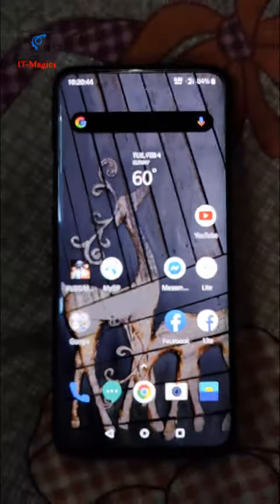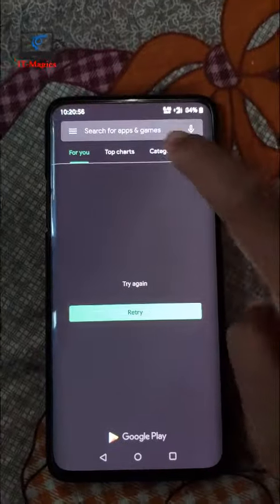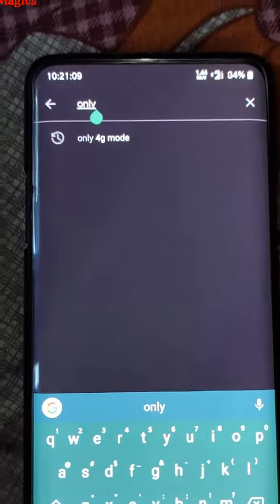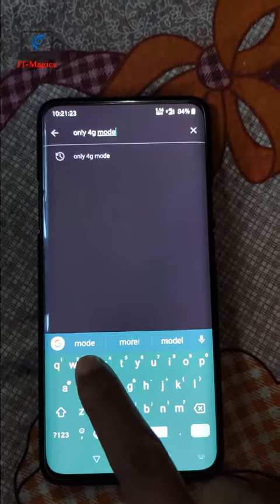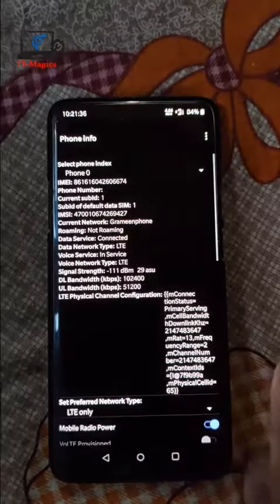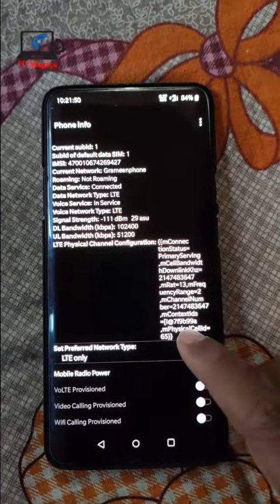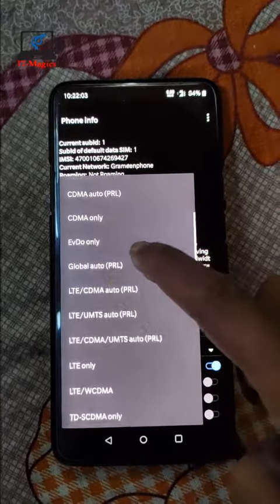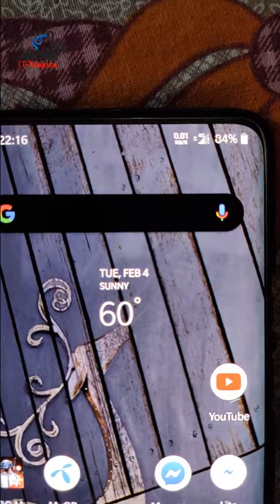Only 4g LTE network mode oneplus 7, 8, 9, 10 Pro 5t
In this video i well show how to active or enable only Lte or 4G network in one plus device